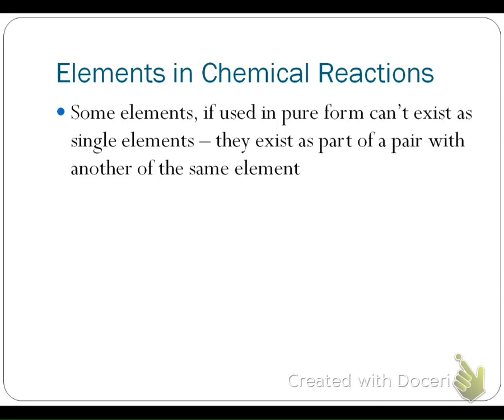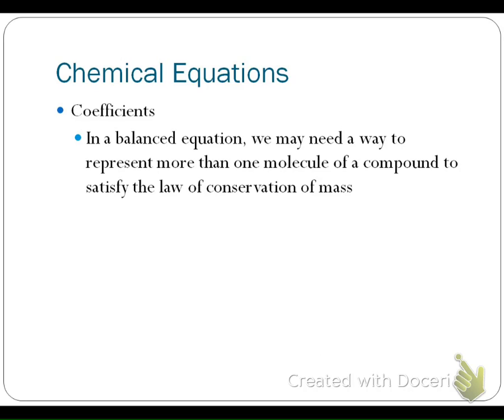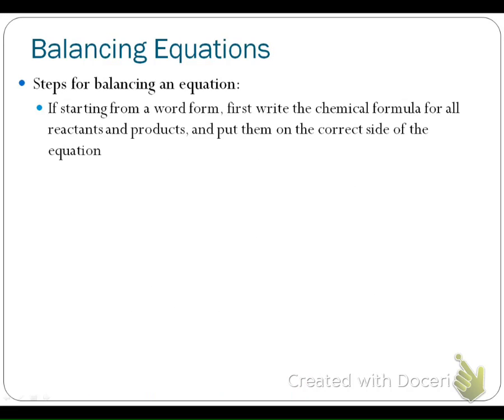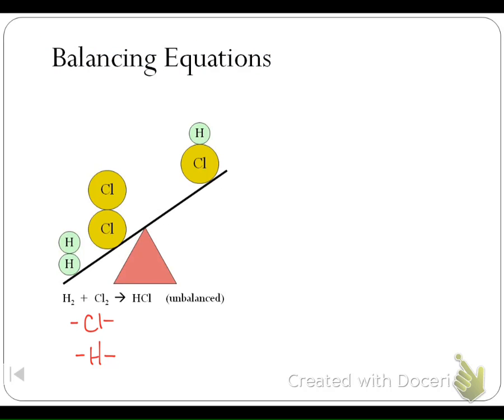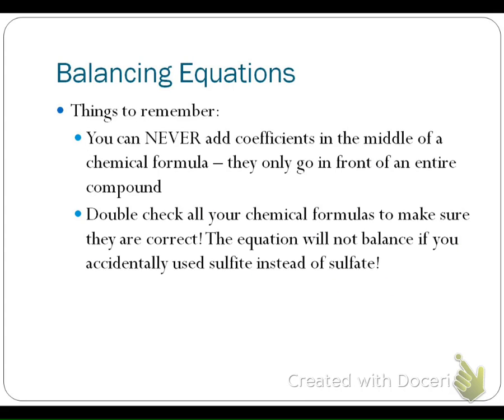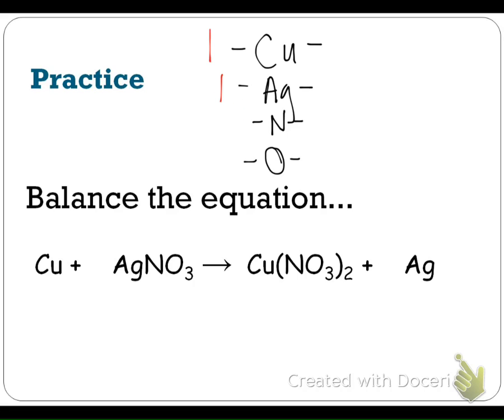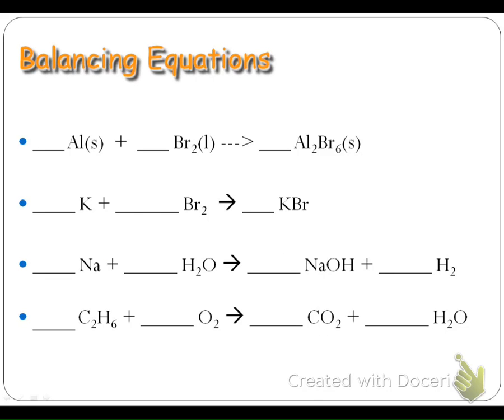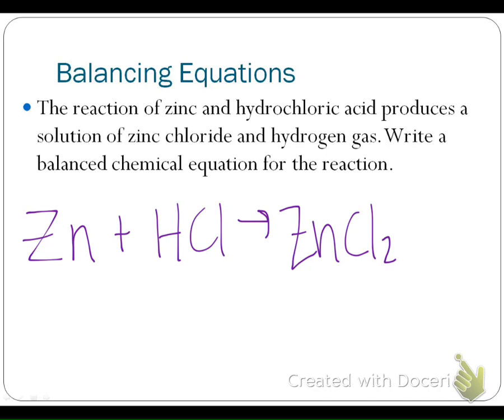Hon Chem Chemical Reactions of 2 1.27.15